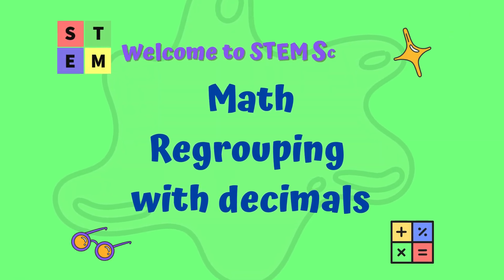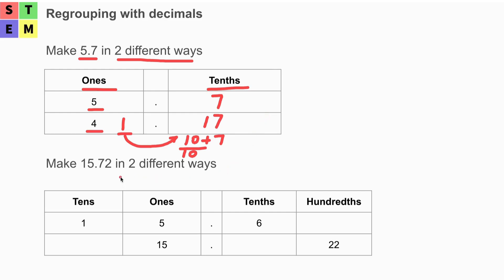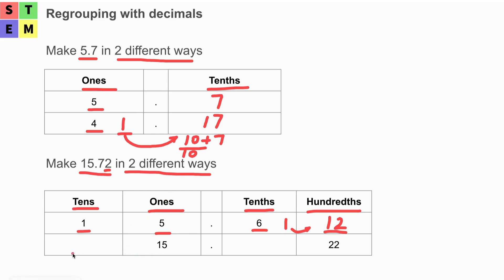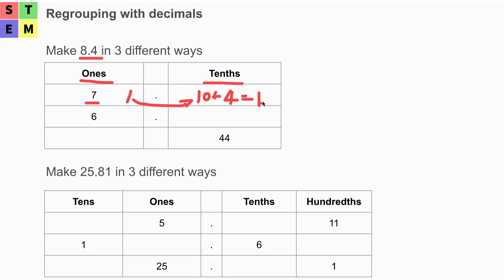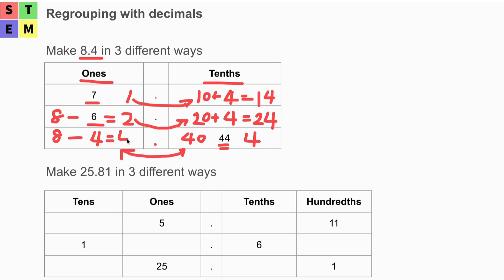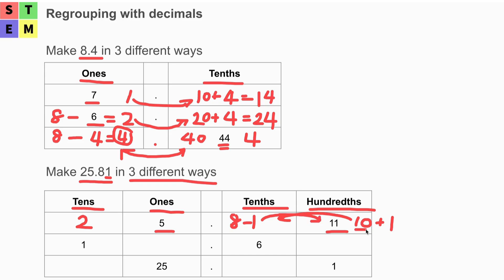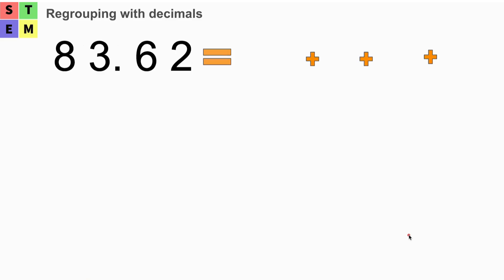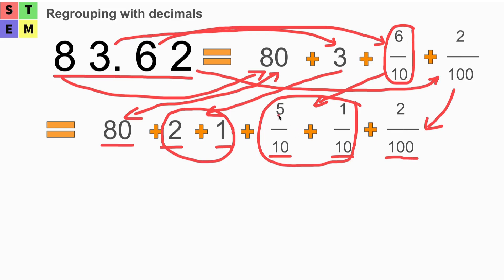Math - Grade 5 - Regrouping with decimals